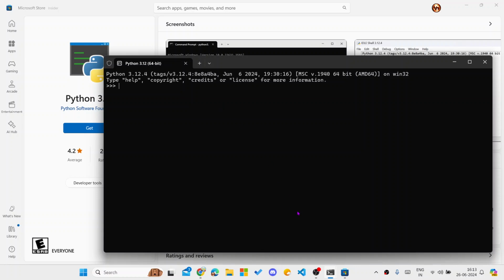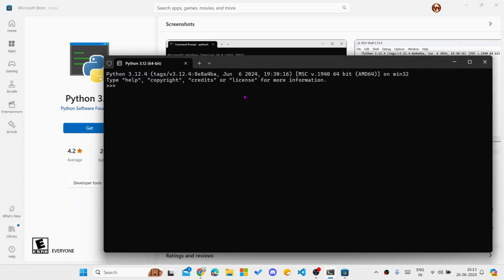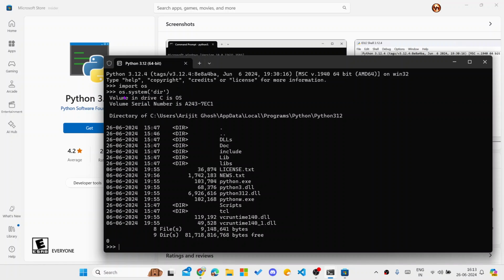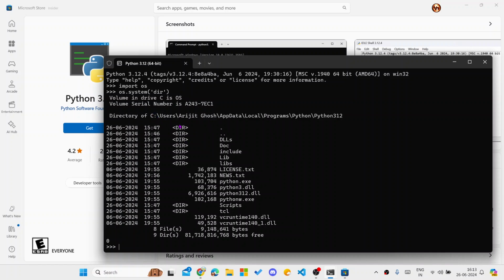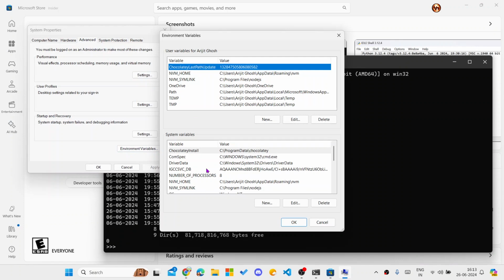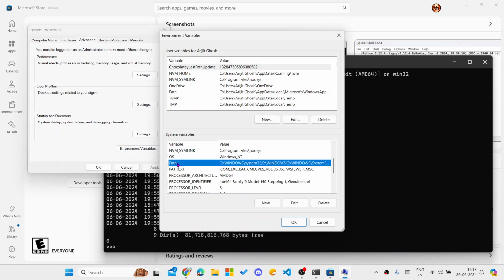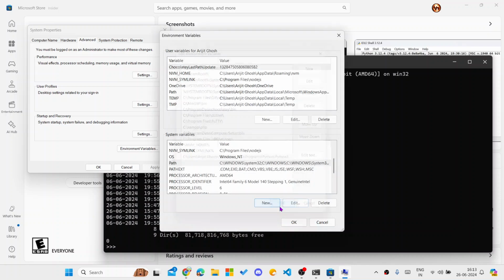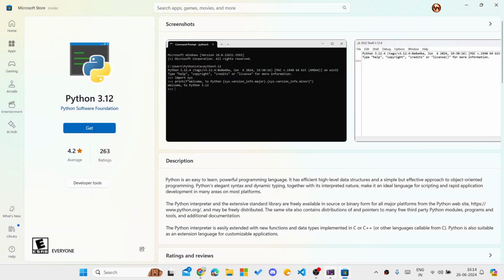Fix Python was not found Error in Windows; run without arguments to install from the Microsoft Store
In this video, I'll walk you through the steps to resolve the "Python was not found; run without arguments to install from the Microsoft Store, or disable this shortcut from Settings -- Manage App Execution Aliases" error on Windows. If you're trying to run Python from the command line and encounter this error, this video is for you!